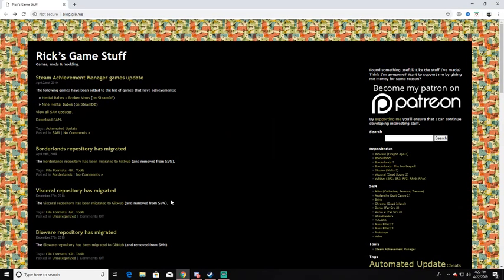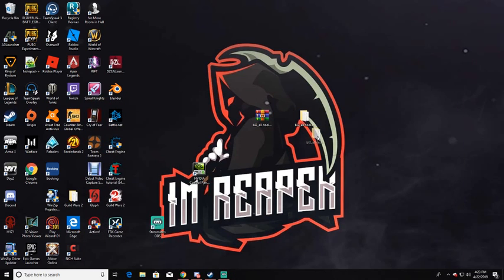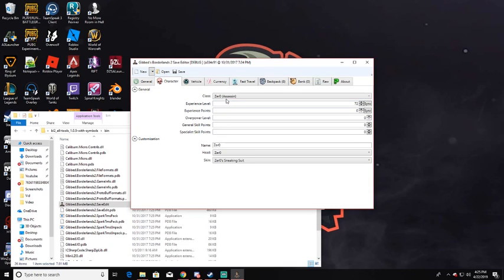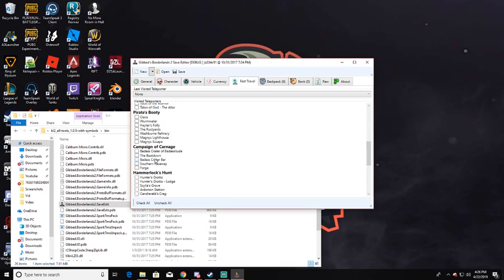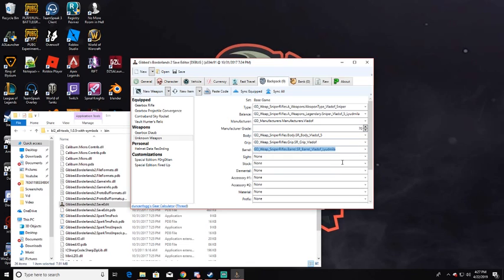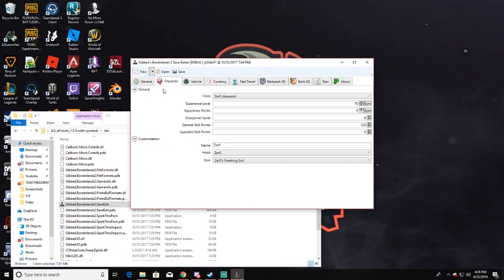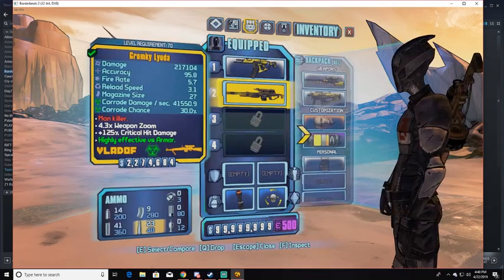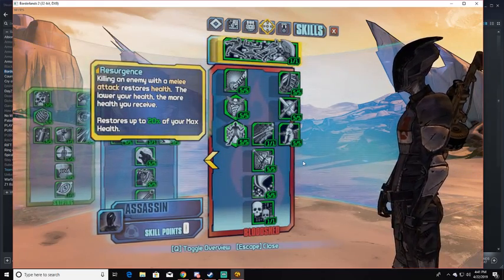Borderlands 2 Tutorial (How to mod with Gibbed)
Let me know what videos you guys want to see.